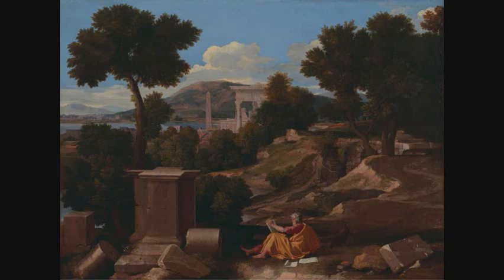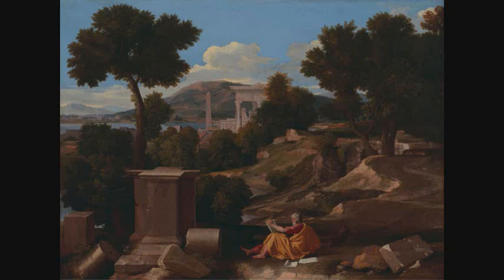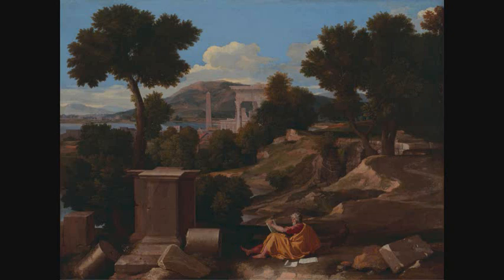Poussin's Saint John on Patmos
A quick introduction to the style and ideas of Nicolas Poussin (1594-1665)